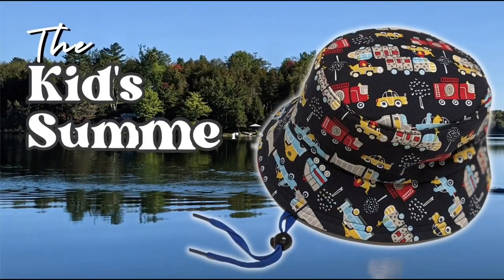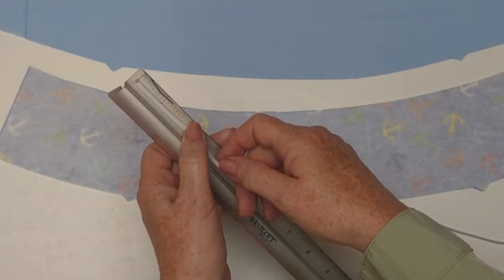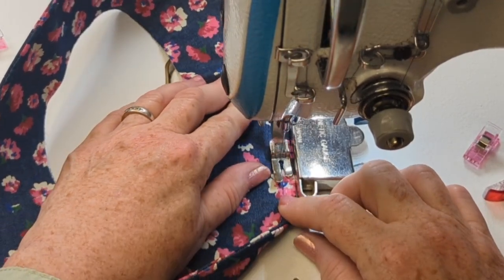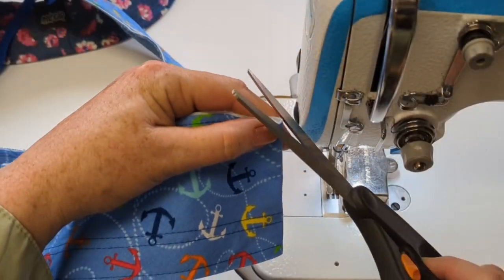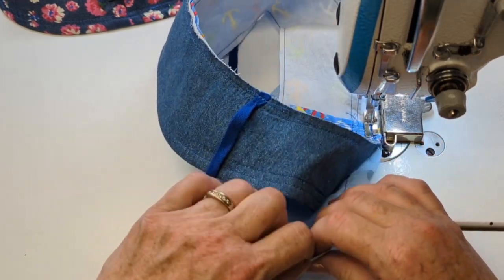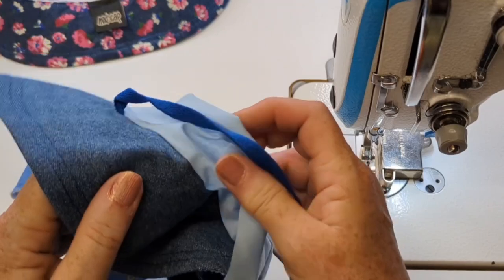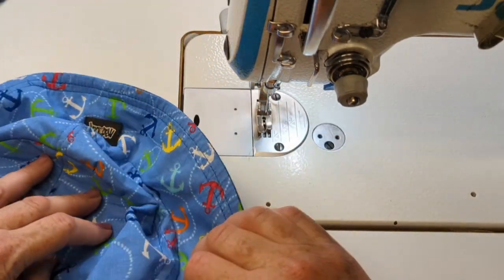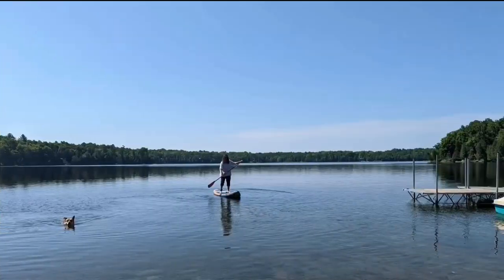Hat School - The Cutest Kid's Bucket Hat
Summer Hat School is so on this year with this cute little sun hat for the littles. Step by step tutorial and pattern!

A complimentary Pattern in size medium (2-4 years approx.) can be downloaded from our

Full sewing pattern is now available and includes a wide brim as well as the bucket brim, along with instruction booklet  that references back to this video and the video that shows step b step the wide brim hat and how to make bow for the band. Pattern pieces in the full pattern are color coded - Size XSmall, Purple is head size 18"/46 cm, Small, Red is 19" / 48 cm. Size Medium is Blue (head circumference  20"/ 51 cm), Size Large is Green ( 21"/53.5 cm).  The pattern is separated by size as well so you only need to print what you need and there are no lines crossing over for different sizes.

Or you can purchase the full pattern from our Etsy shop

You can support our channel a number of ways but the easiest is to leave us a thumbs up ("like") for the video and share the link on your social media if you think your followers will like it too.  This is fun and rewarding hat school and all of our designs are tested tried and true on real heads around the world!

You will receive full pattern packages whenever they are released automatically and have other perks like website discounts and bonus video part two for upcoming patterns.  Channel memberships are available too and offer similiar perks. We are grateful for all support especially the likes (thumbs up!) and lovely comments.

Start a free 14 day trial. They make it so easy to get started. We love Shopify!

Lovely fabrics for all your hat projects and shipping from the USA. Clothing and Bag patterns, notions too!